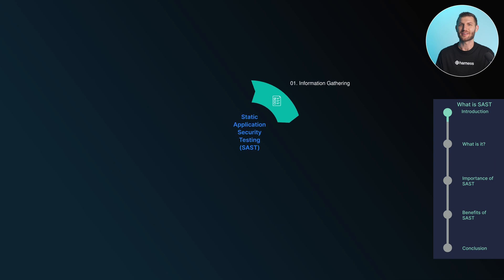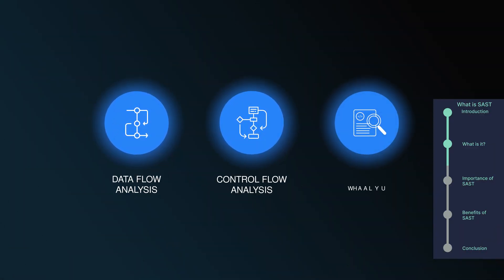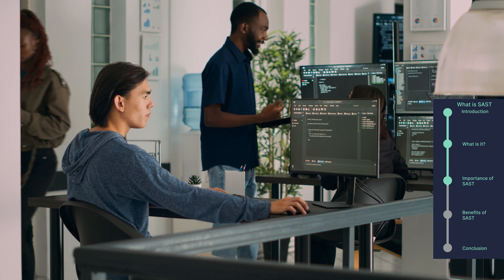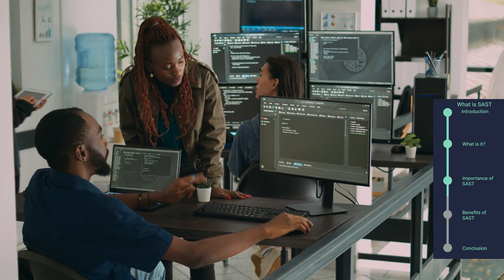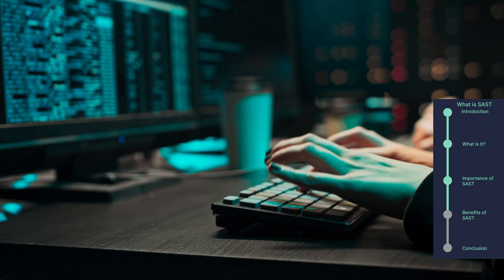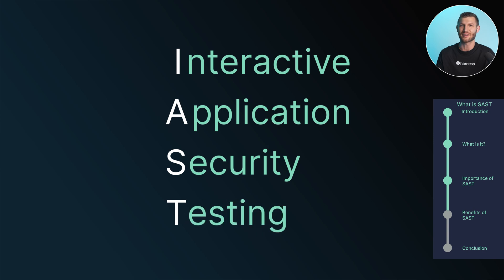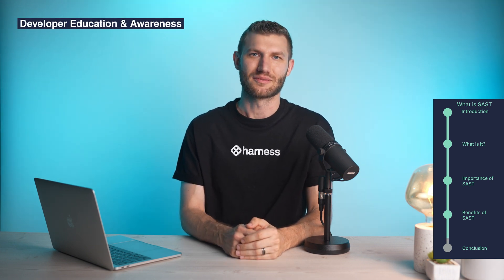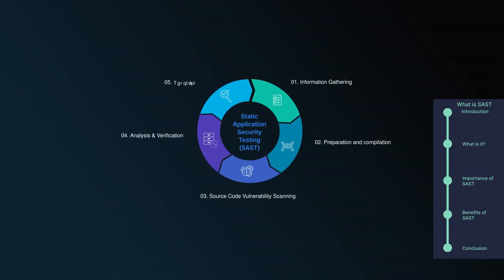Static Application Security Testing (SAST) Explained: How It Works and Why It Matters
Static Application Security Testing (SAST) analyzes source code, bytecode, or binaries without executing them, helping teams detect security flaws early in the development lifecycle. In this video, we break down how SAST works, why it’s essential, and the key benefits it brings to modern engineering teams.

You’ll learn how SAST tools scan code for vulnerabilities like SQL injection, XSS, buffer overflows, and insecure coding patterns—long before an application reaches production. We also cover how SAST improves secure coding, supports compliance, scales across large codebases, and integrates into CI-driven workflows.

• What SAST is and how it works
• Early vulnerability detection
• How SAST improves secure coding practices
• Benefits: cost savings, automation, compliance
• Where SAST fits alongside DAST and IAST
• Why SAST is foundational to modern AppSec

Timestamps

0:00 — What Is SAST
0:20 — How SAST Works
0:43 — Why SAST Matters
1:04 — Early Vulnerability Detection
1:26 — Secure Coding Benefits
1:44 — Comprehensive Code Coverage
2:05 — Compliance & Standards
2:28 — Advantages of SAST
3:03 — Scalability & Automation
3:41 — Developer Education
4:47 — Final Takeaways